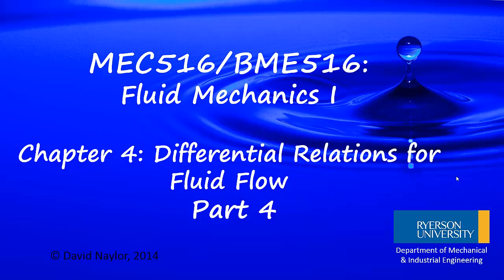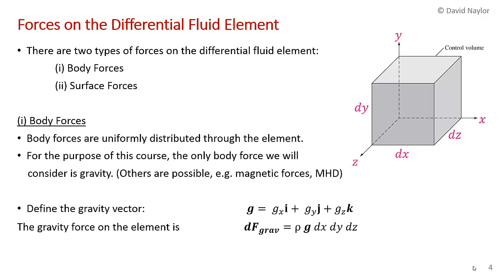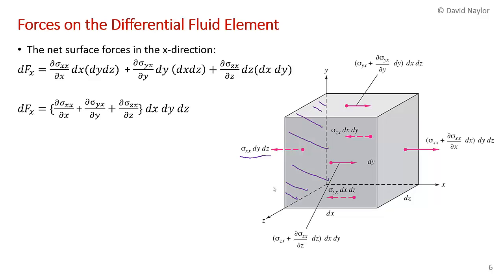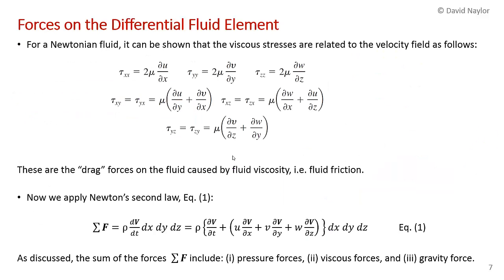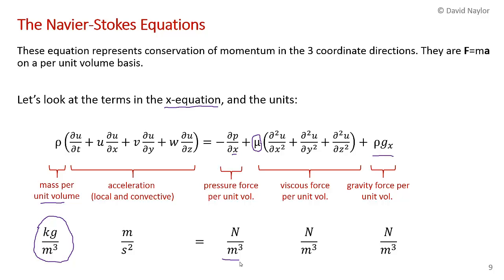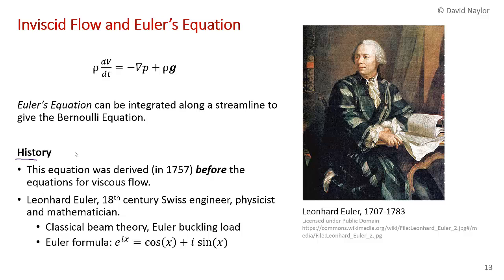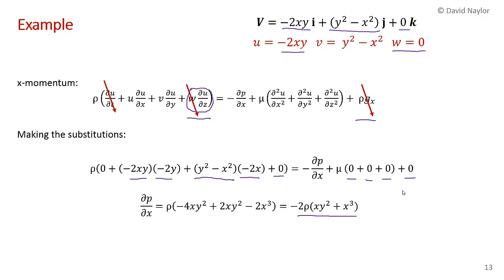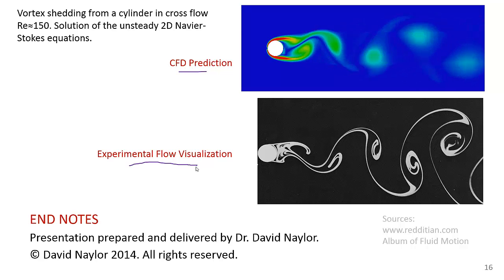Conservation of Momentum in Fluid Flow: The Navier-Stokes Equations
MEC516/BME516 Fluid Mechanics, Chapter 4 Differential Relations for Fluid Flow, Part 4:  A brief discussion of the  derivation of the Navier-Stokes equations, the differential equations for conservation of momentum in fluid flow. Euler's equation for inviscid flow is also briefly discussed. This video includes a sample problem that involves showing that a given velocity vector field satisfies the Navier-Stokes equations.

All of the videos in this course, sample exams (with solutions), and a copy (pdf) of this presentation can be downloaded at: